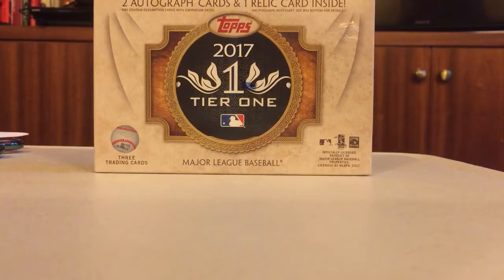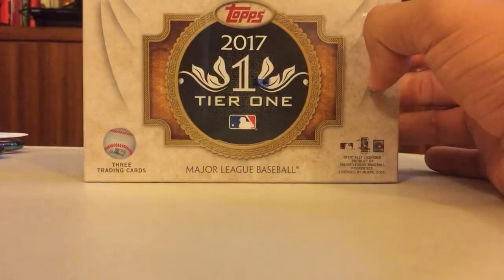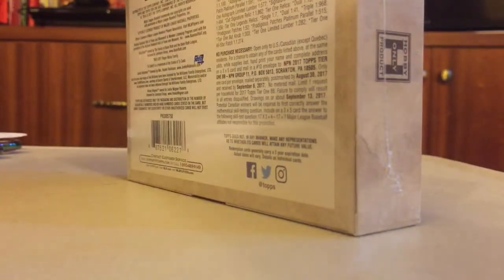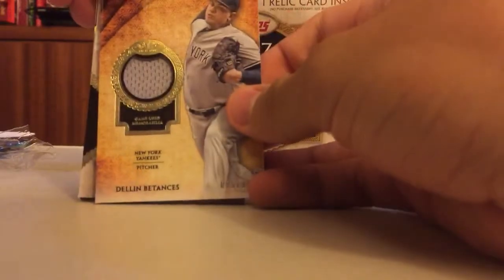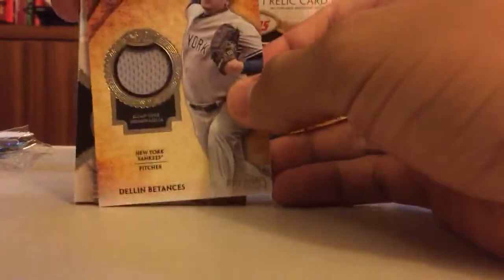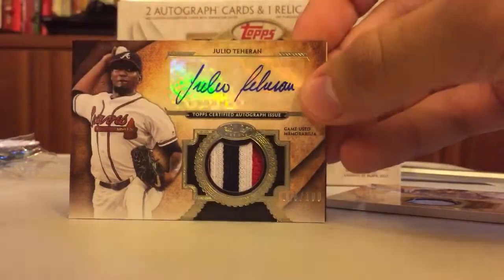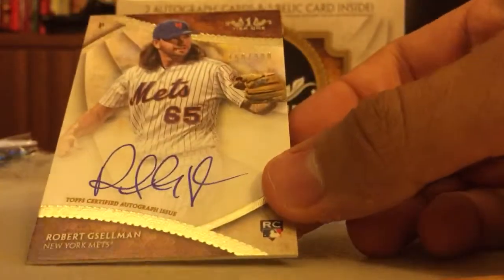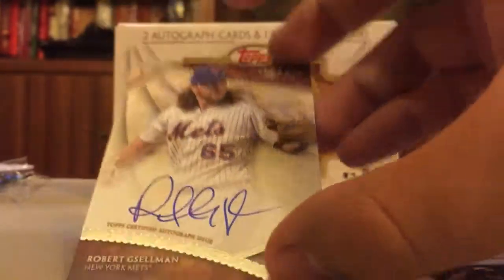2017 Topps Tier One Break - Sick Patch!!!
I bust open a box of 2017 Topps Tier One, and find myself a nice looking relic, amongst other things.